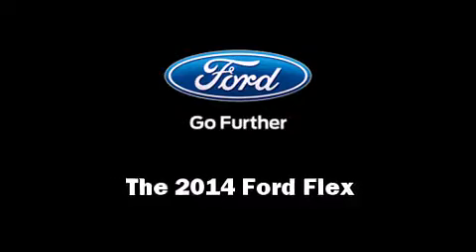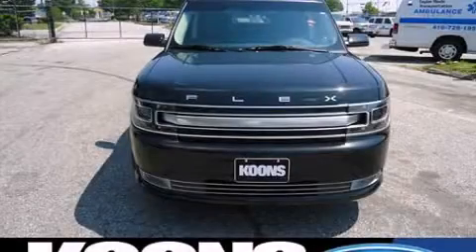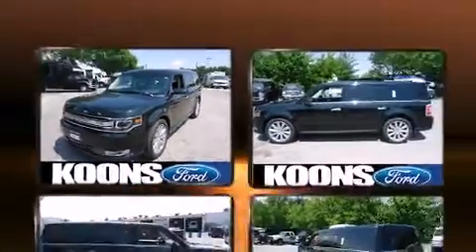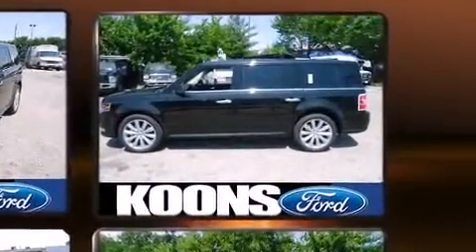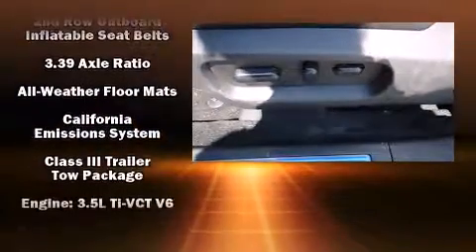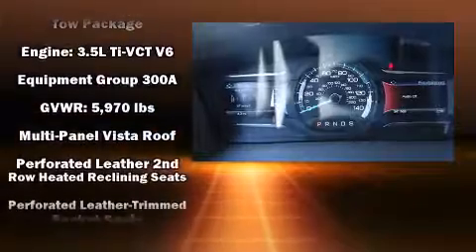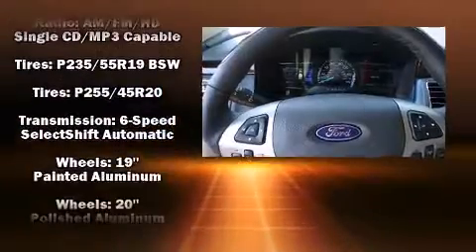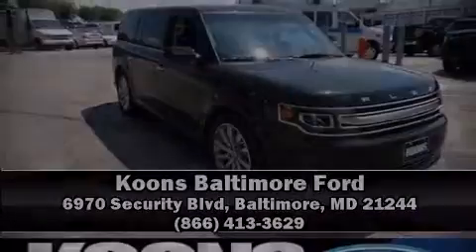2014 Ford Flex Limited in Baltimore, MD 21244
Discerning drivers will appreciate the 2014 Ford Flex. Smooth gearshifts are achieved thanks to the 3.5 liter 6 cylinder engine, and for added security, dynamic Stability Control supplements the drivetrain. Ford prioritized fit and finish as evidenced by: power front seats, power moon roof, heated door mirrors, a power liftgate, blind spot sensor, remote keyless entry, and much more. Features such as automatic climate control and leather upholstery prove that economical transportation does not need to be sparsely equipped. Power adjustable pedals allow the driver to optimize his or her driving position, enhancing visibility, comfort and safety. Rear passengers enjoy the seat heating functionality, keeping them warm during the winter months. Third row seats expand the maximum passenger capacity to 6. With high intensity discharge headlights illuminating your path, you'll always appreciate maximum visibility. Ford ensures the safety and security of its passengers with equipment such as: dual front impact airbags with occupant sensing airbag, front SIDE impact airbags, traction control, brake assist, ignition disabling, and 4 wheel disc brakes with ABS. You'll never lose visibility with rain sensing wipers, which activate automatically when the drops start to fall. We pride ourselves in consistently exceeding our customer's expectations. Stop by our dealership or give us a call for more information.